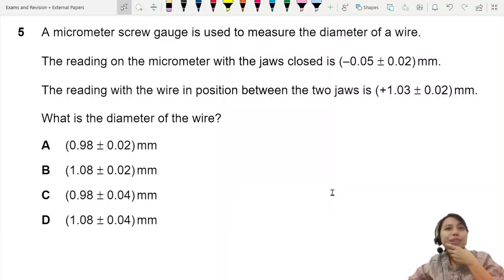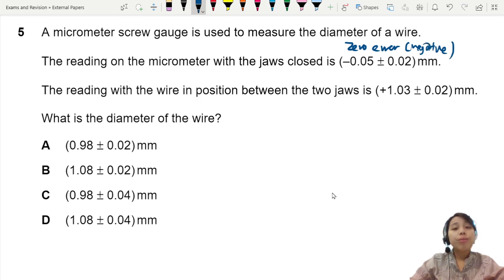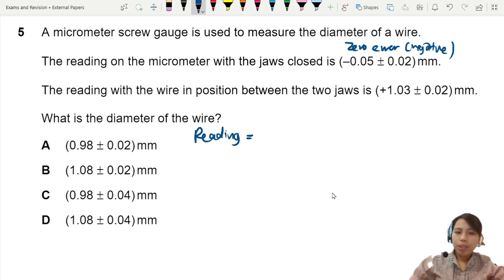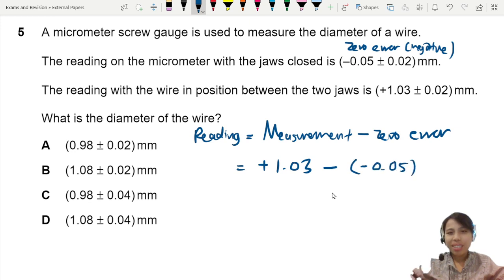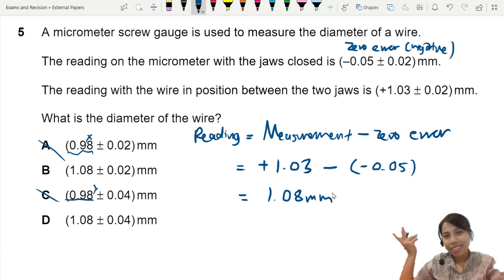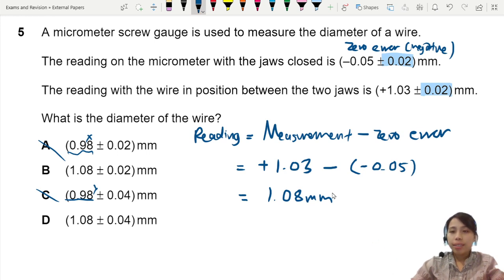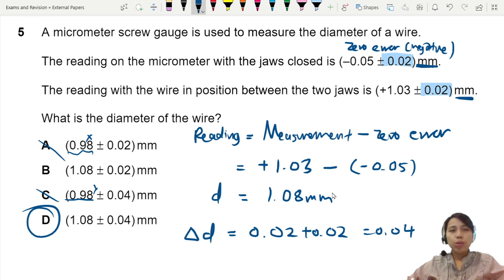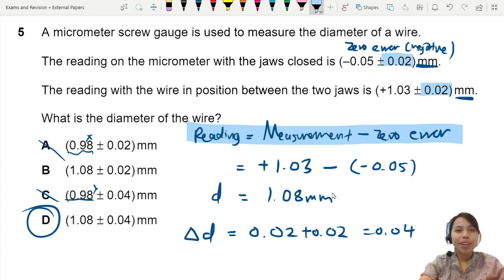MJ21 P11 Q5 Micrometer Zero Error Reading | May/June 2021 | CAIE A level 9702 Physics